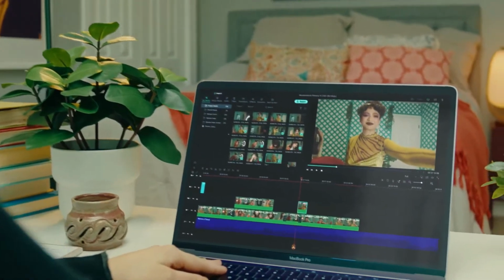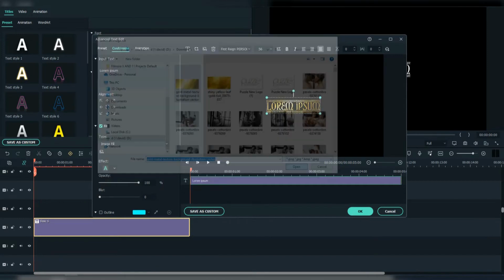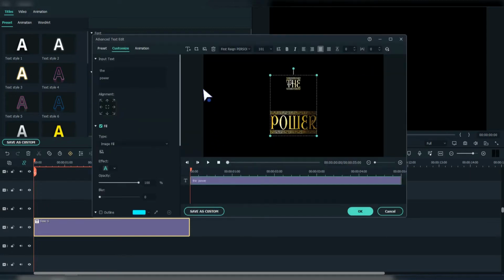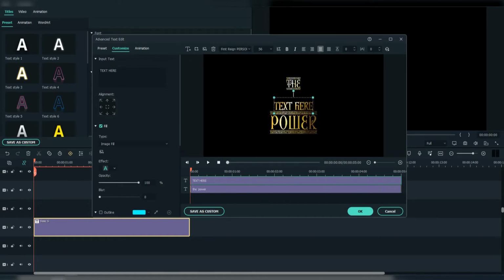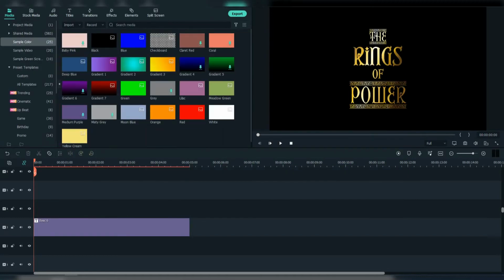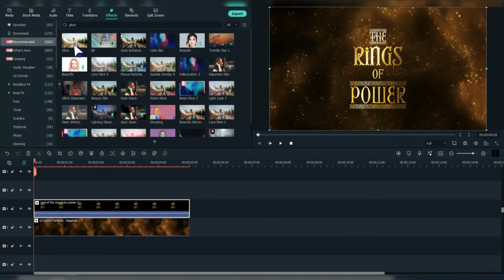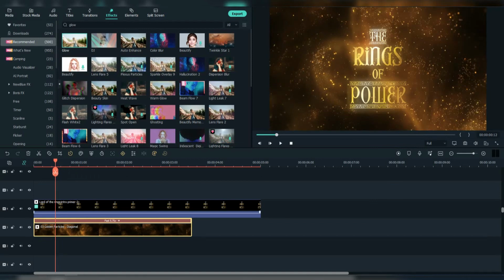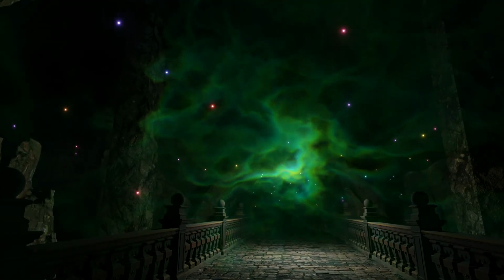(Filmora 11.6): The Rings of Power Intro *Tutorial*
Hey guys, today I'm going to show you how to make the rings of power intro in Wondershare Filmora 11.6.7.